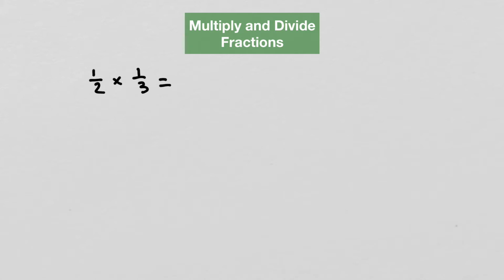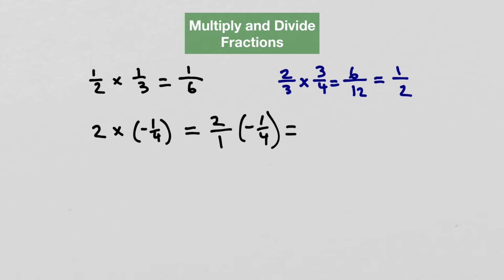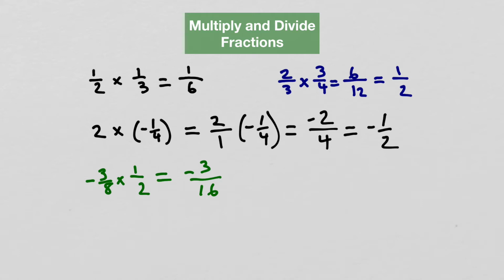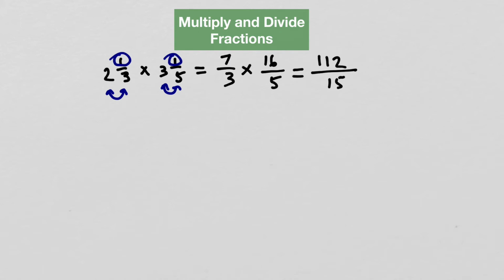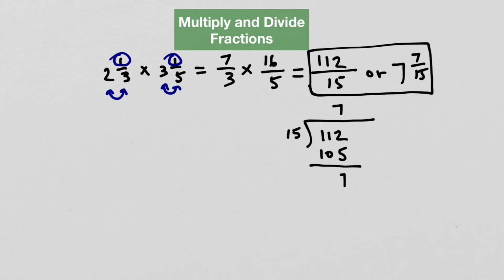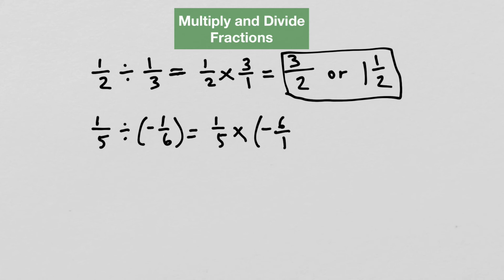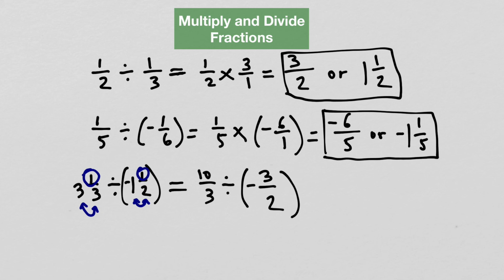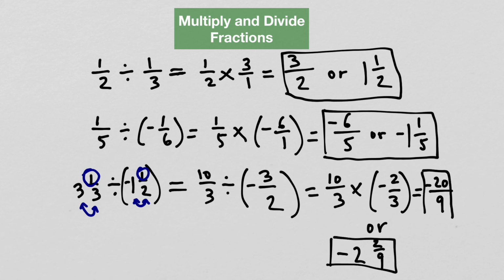Multiply and Divide Fractions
In this lesson, I show you how to multiply and divide fractions and mixed numbers.